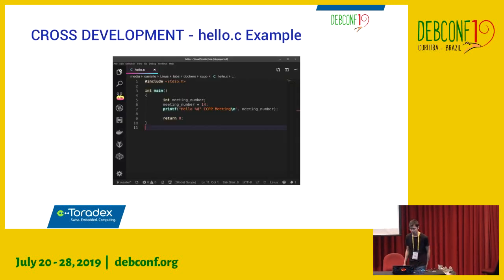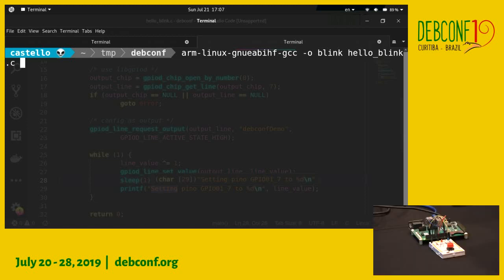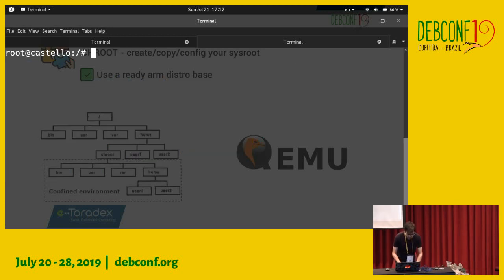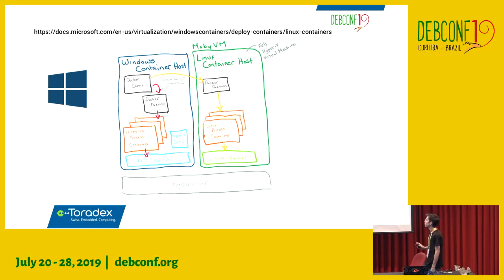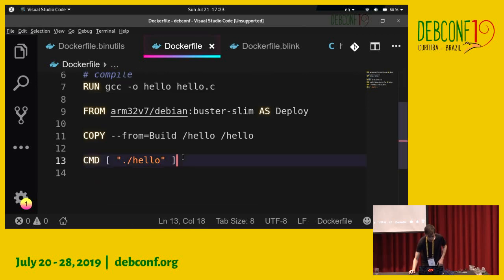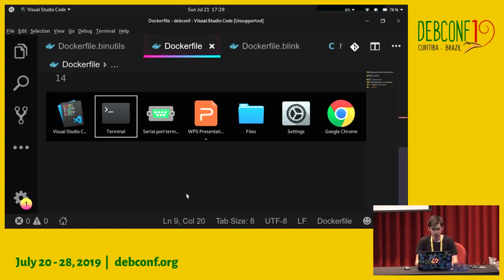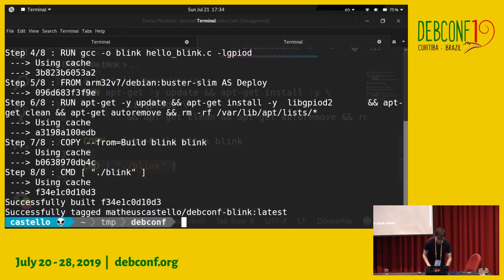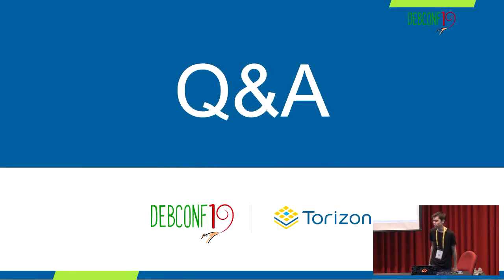Using Debian Containers for Cross-Development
by Matheus Castello

Containers are getting a more and more popular way to distribute and run applications on servers, and its use is beginning to gain ground among embedded systems. In this talk we will discuss, in practice with development boards, the challenges of cross-development for embedded systems and how Debian containers can be a powerful option to help.

Room: Miniauditório
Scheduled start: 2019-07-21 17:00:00